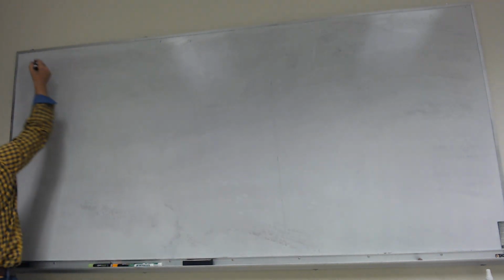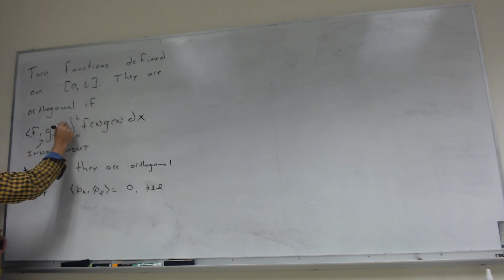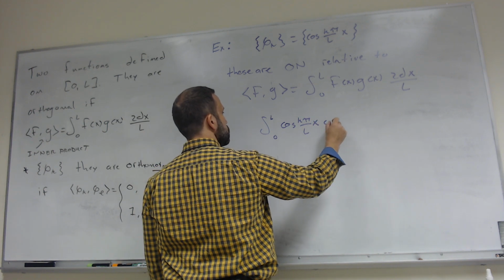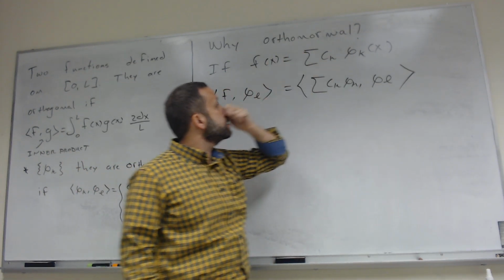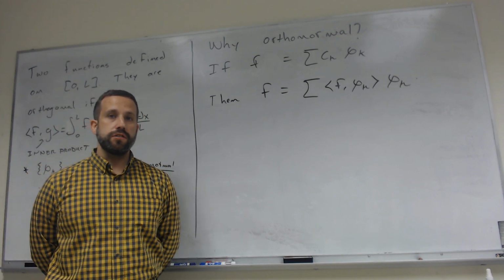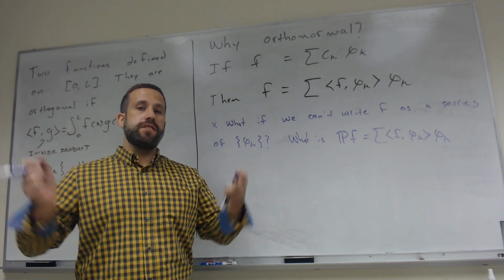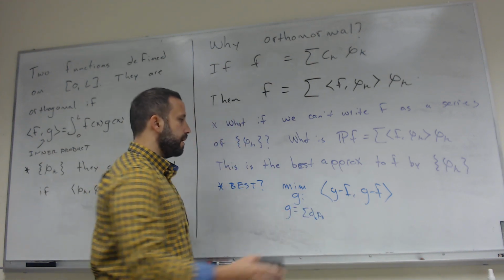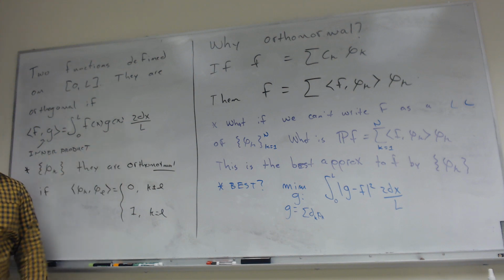Fourier Series 8: Why is Orthogonality Important?